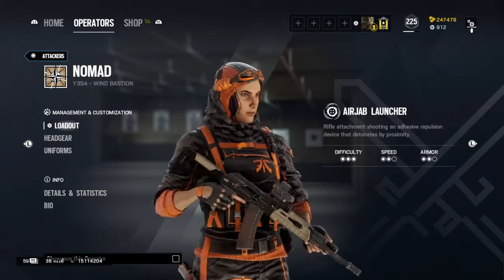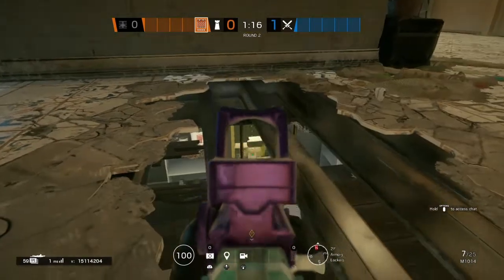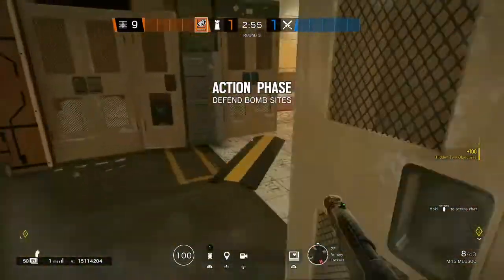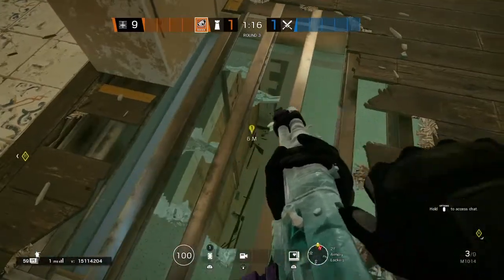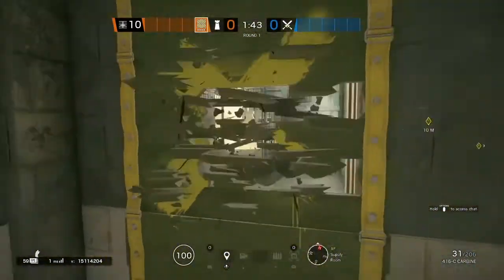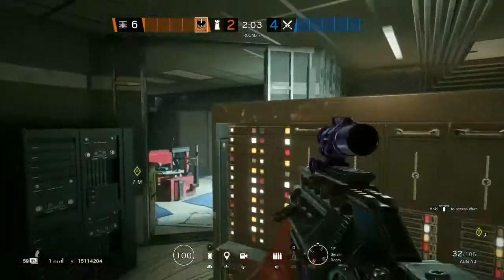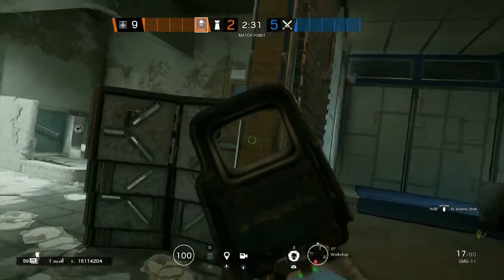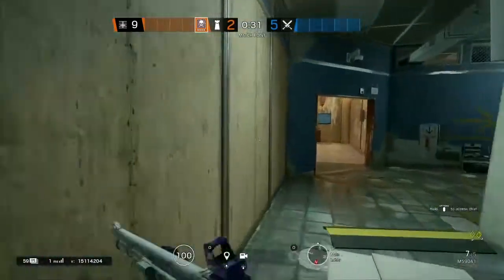How To Defend Border | Workshop and Ventilation | Rainbow Six Siege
This video will go over specific details on how to defend this site with the selected operators in this video.